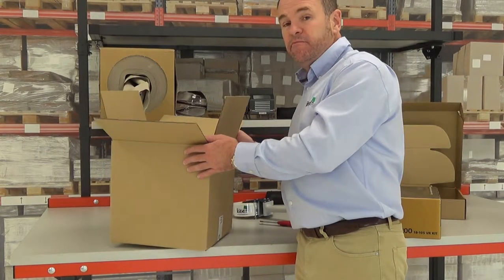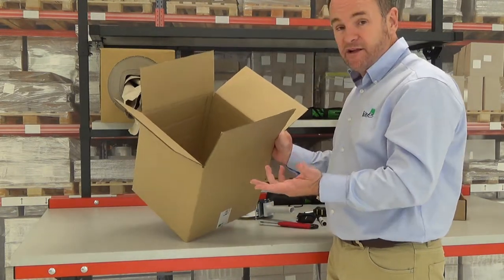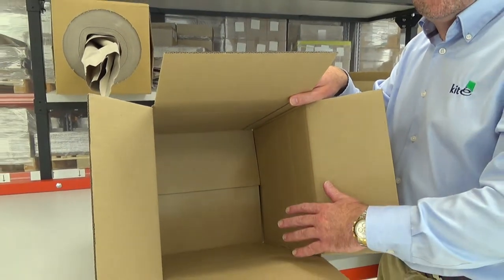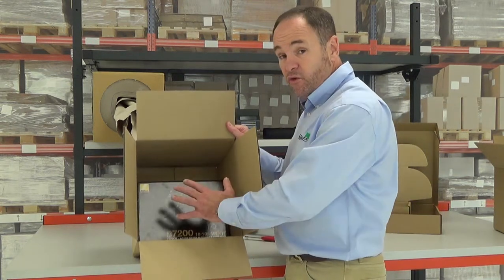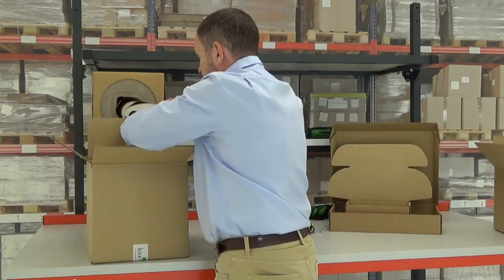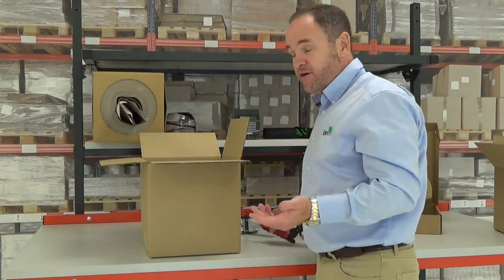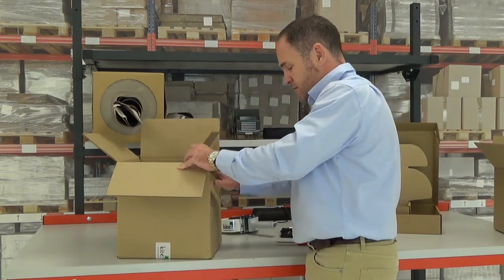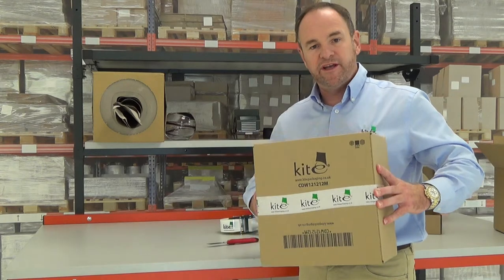How to use Kite Packaging multi score boxes